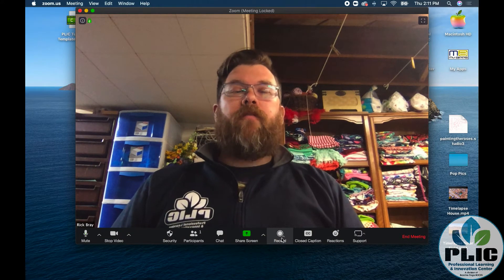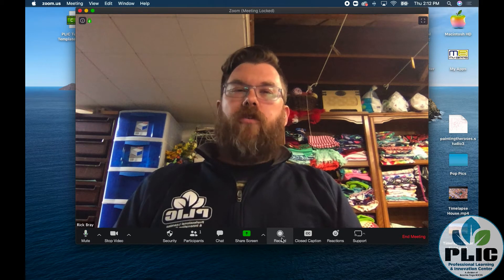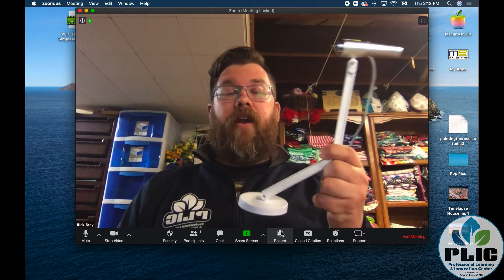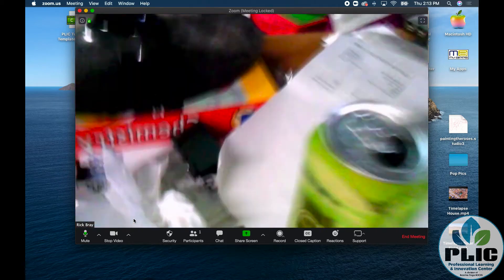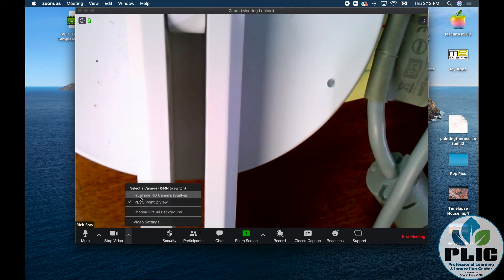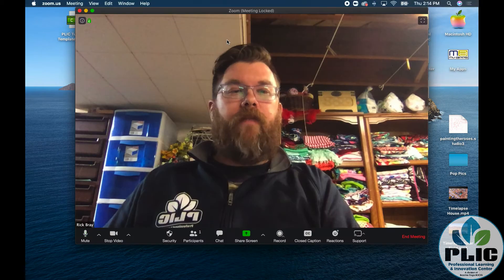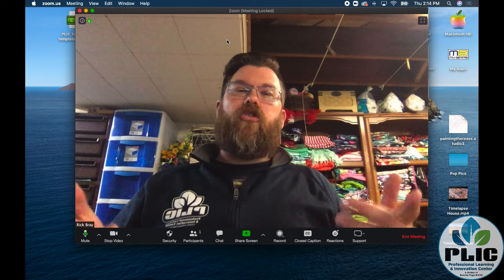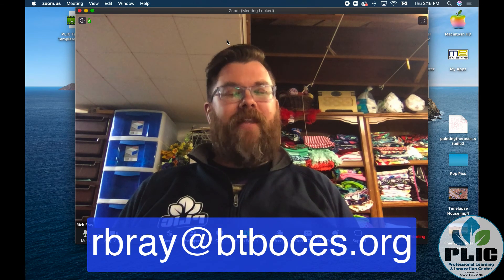Zoom: Screen Recording and Webcam Tool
Your Mileage May Vary: Your options may be dependent on the device you are using

This video shows how you can use Zoom meetings (depending on the level account) as a screen recording tool to help get around the maximum recording time associated with some platforms. Additionally, we look at how to use a phone/tablet to connect to Zoom wirelessly as a document camera!

Alternate idea: Sign in to the Zoom meeting with your phone and use that additional connection as the document camera.